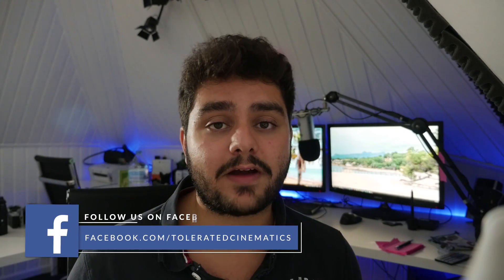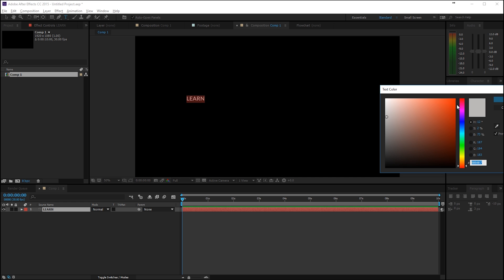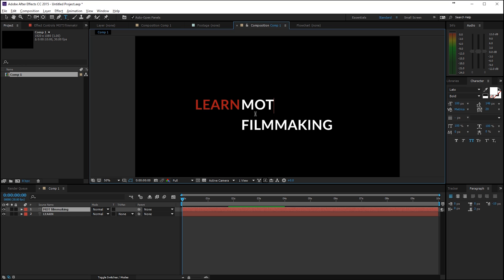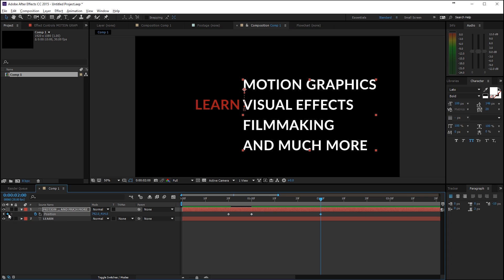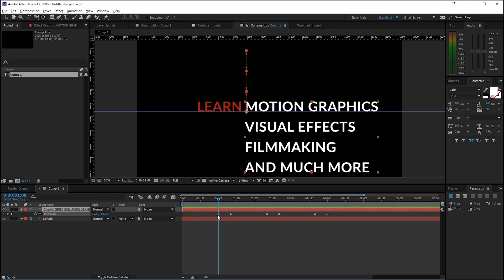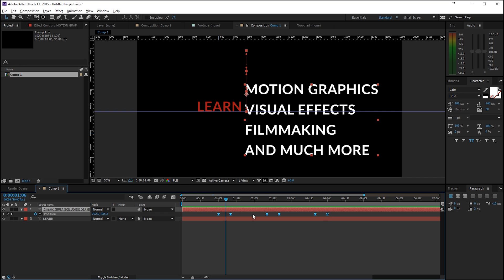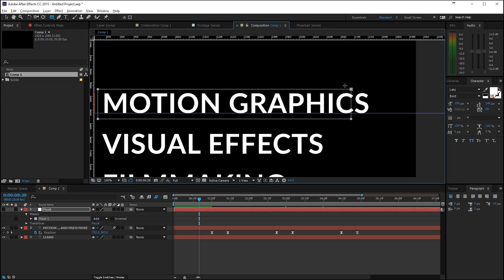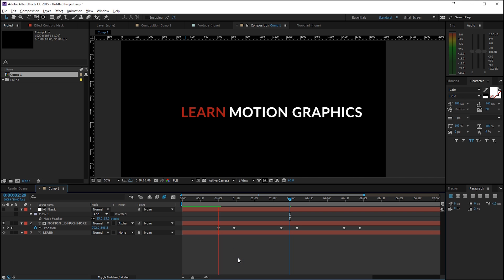Text Shift Effect in After Effects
In this video I'll explain how I've created one of my all-time favorite intro's, It's made with a shifting text effect that goes over 1 area. This professional intro is made with after effects but usable in Premiere Pro too with the essential graphics panel.